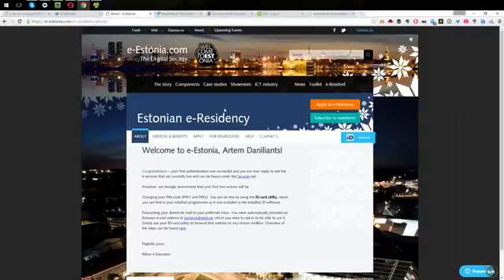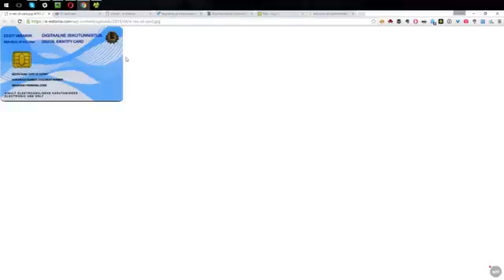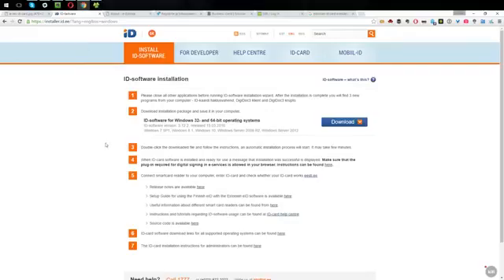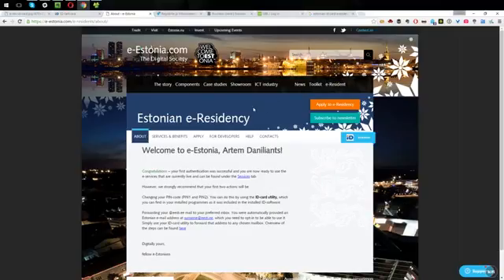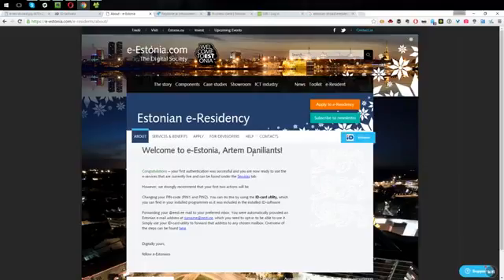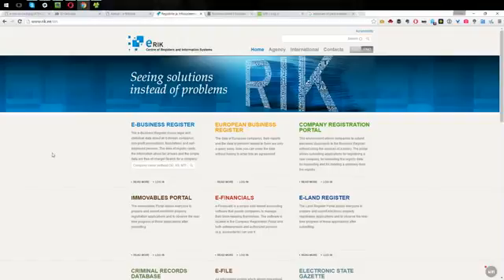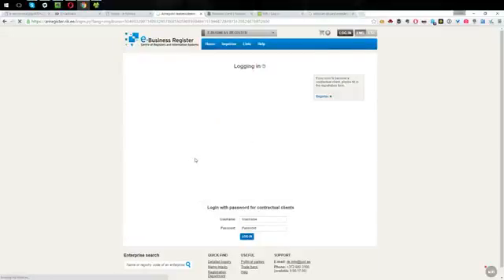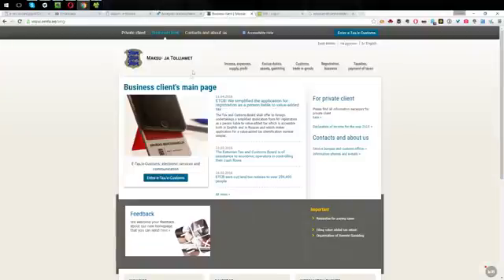Estonia - Ebusiness Support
To learn about E-business facility offered by Estonian Government